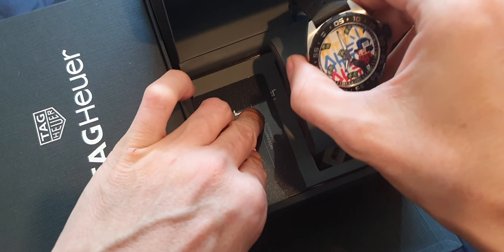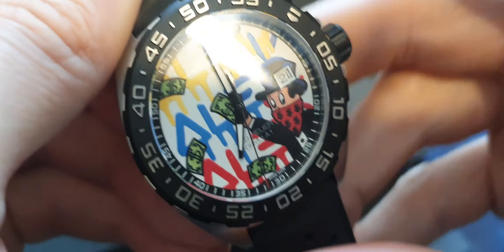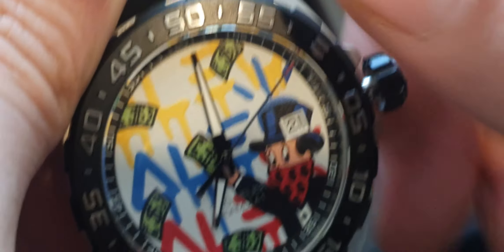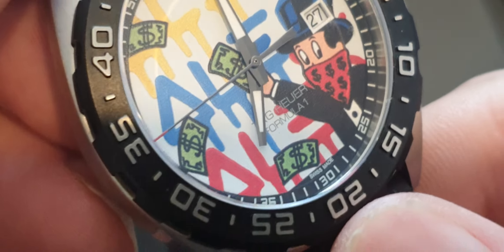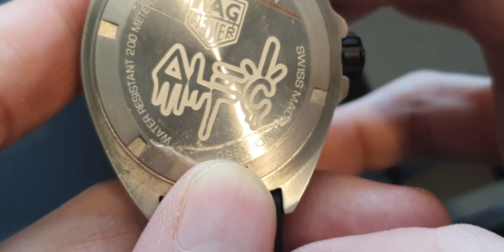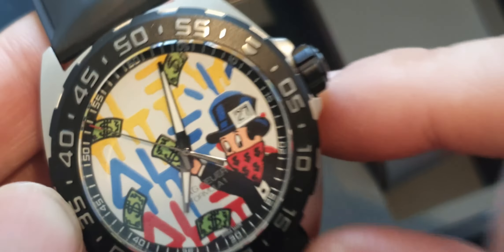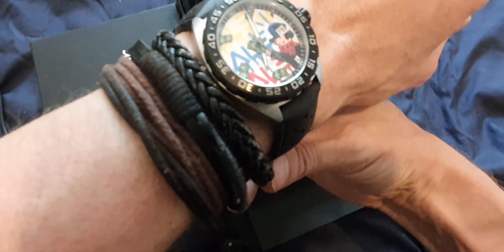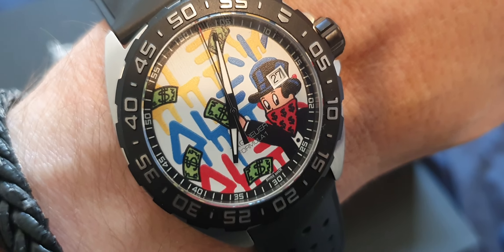TAG Heuer formula 1 quartz monopoly